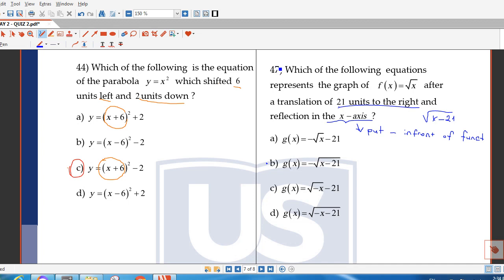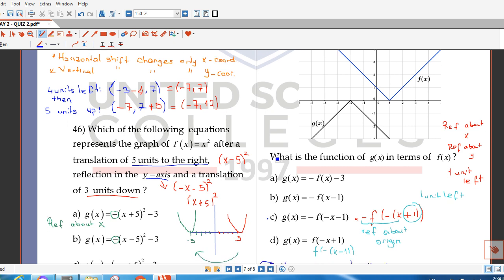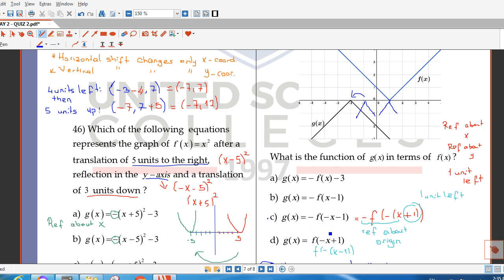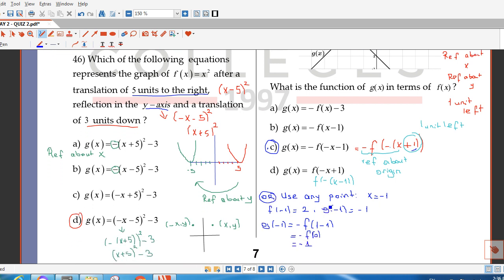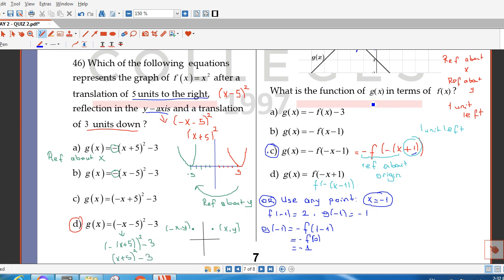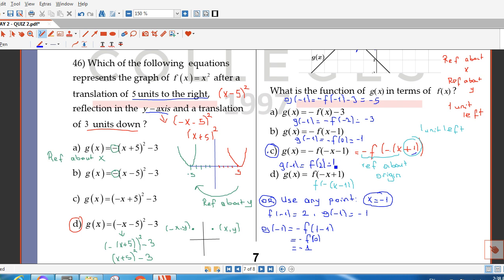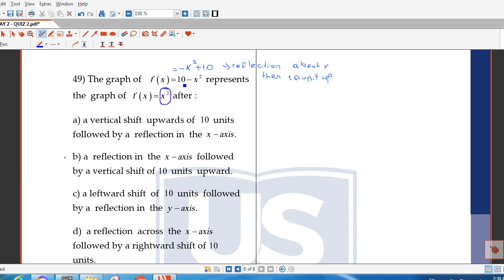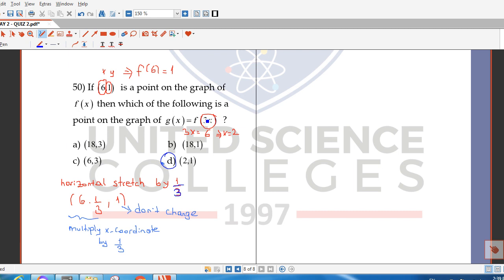Zero Mistake,Day 2,Quiz 2 D From Q47 Q50